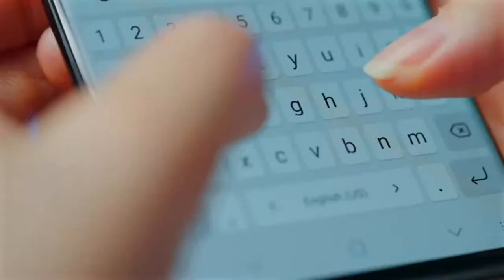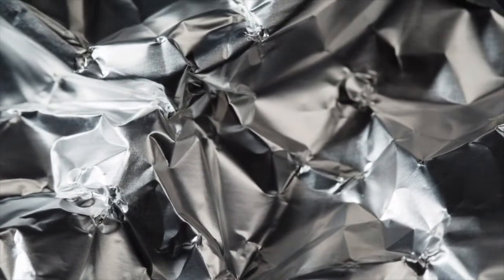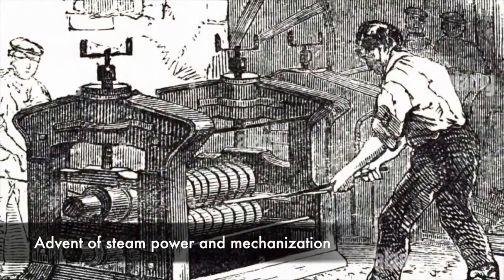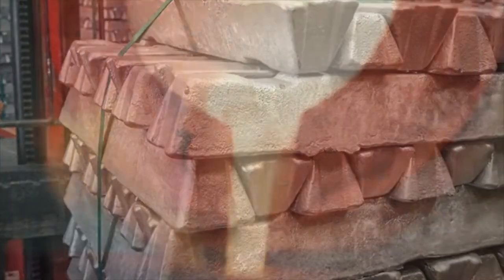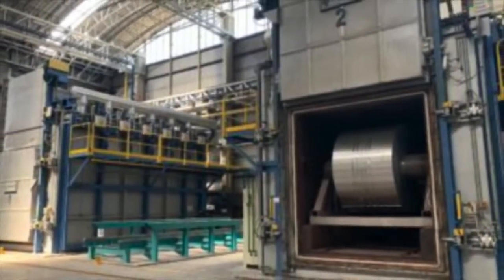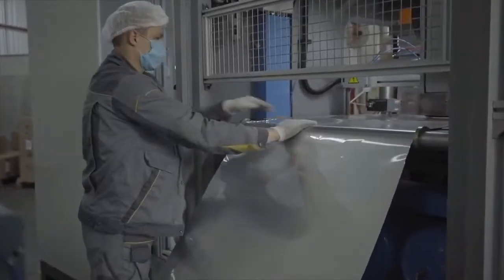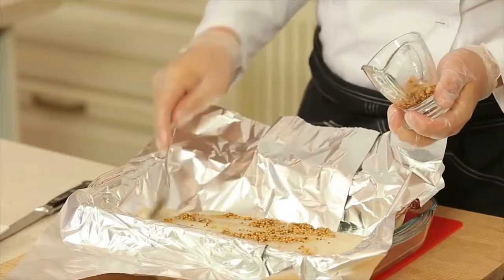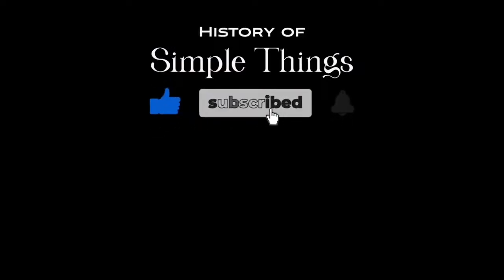How is Aluminum Foil Made? | History of Foil-making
Join us on an enlightening journey through the fascinating history and intricate production process of foil. From its ancient origins in civilizations past to its modern-day manufacturing techniques, discover how this versatile material has evolved to become an indispensable part of our daily lives.

Explore the innovative methods and technologies behind foil production, and gain a deeper understanding of the craftsmanship and dedication involved in creating this essential tool. Don't miss out on this captivating exploration of the story behind the foil we use every day.